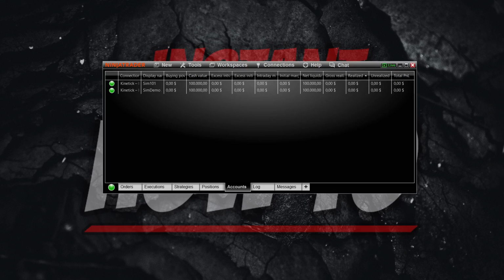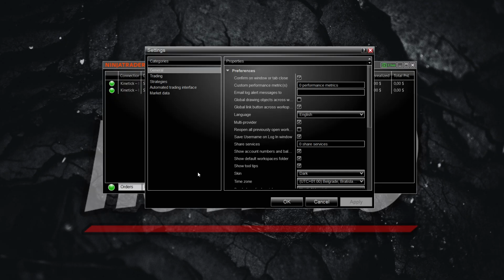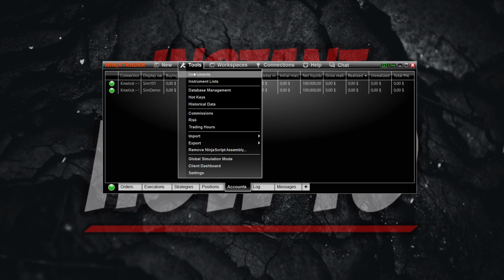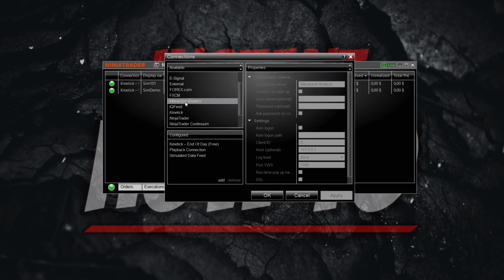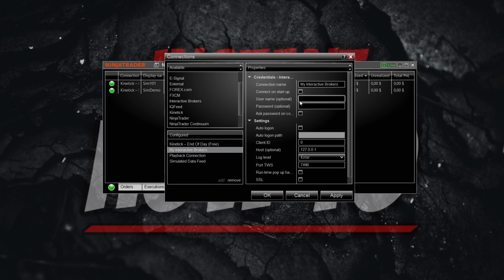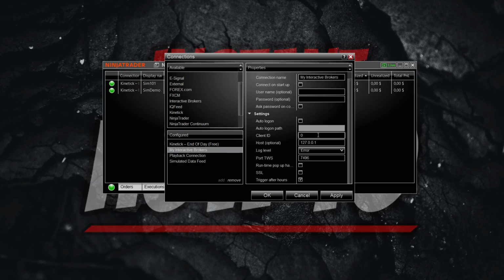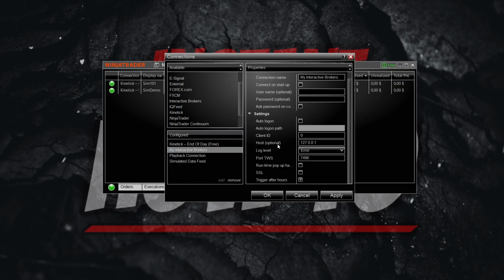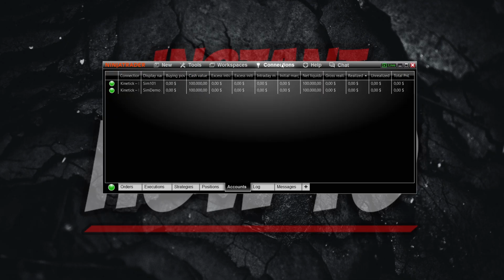How To CONNECT Interactive Brokers To NinjaTrader (QUICK & EASY) 2026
In this video, I'll show you how to connect Interactive Brokers to NinjaTrader. This is a full guide on how to link your Interactive Brokers account with NinjaTrader in 2026. In case you've been trying to connect Interactive Brokers to NinjaTrader, this is the video you need to see!